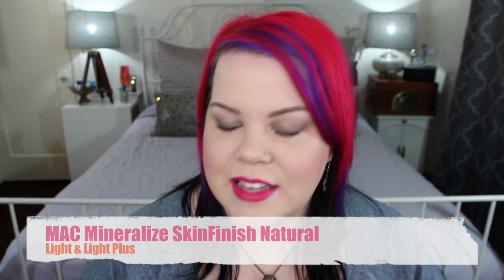JUNE FAVORITES | It CC Cream, Too Faced, Rimmel, Makeup Geek & More!!!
The List

Fan Mail:
Vintageortacky